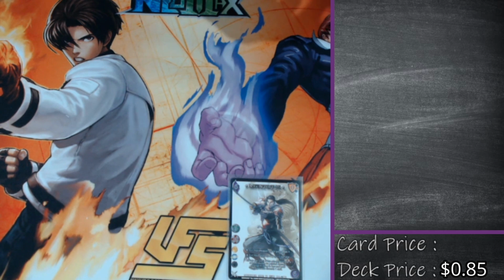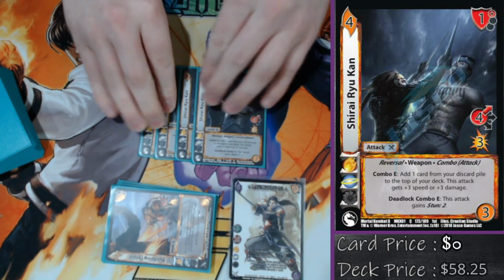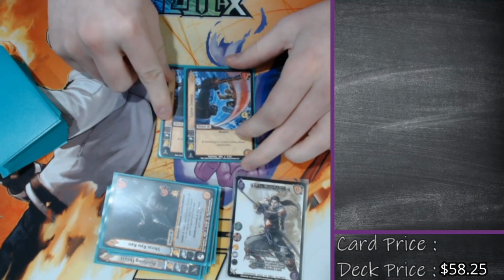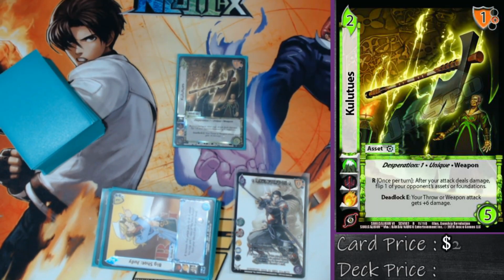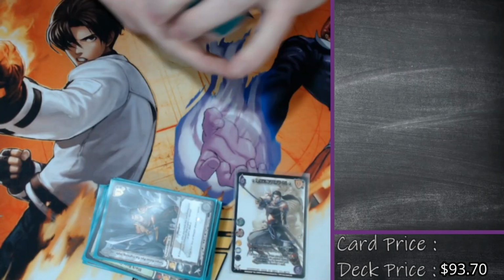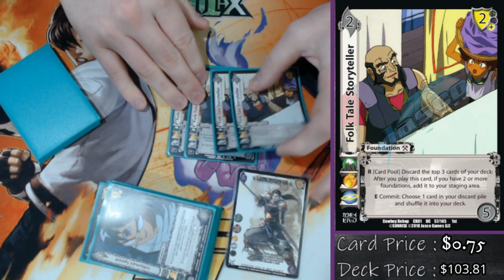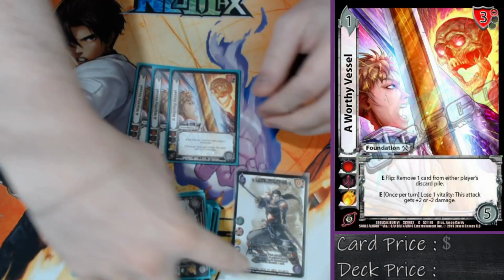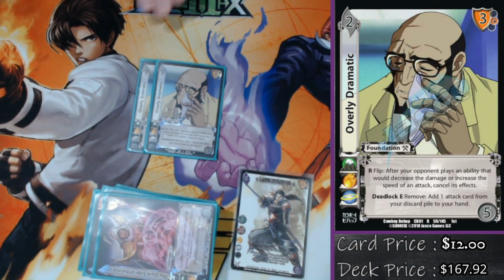Mitsurugi* [Fire] Deck Profile | UniVersus